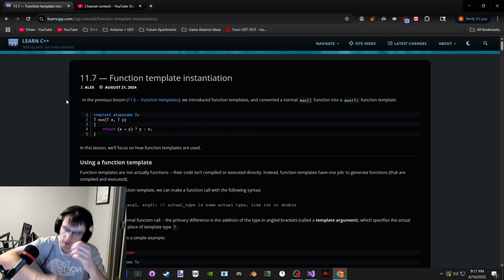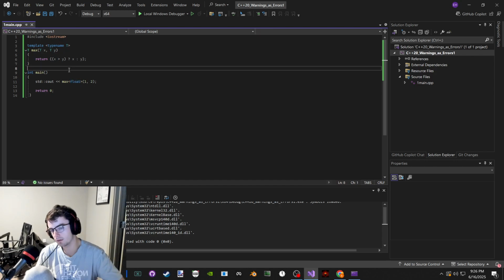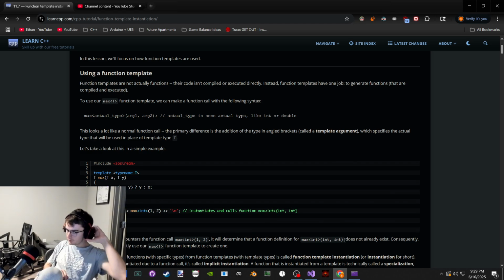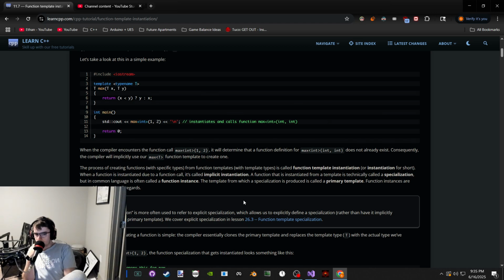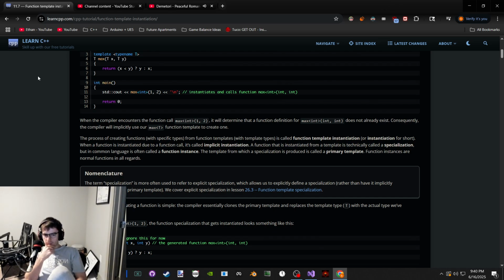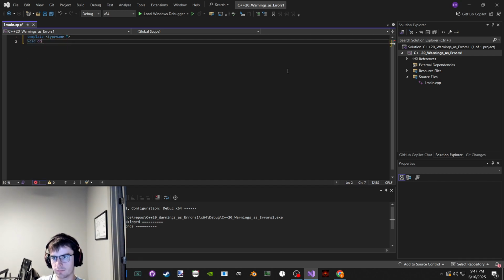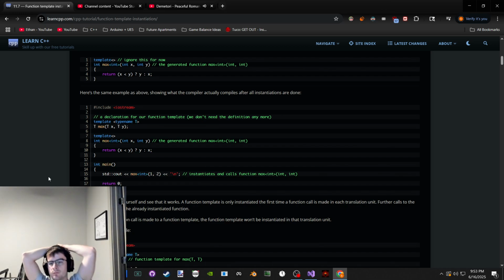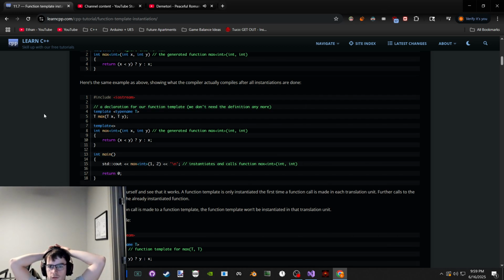raw c++ learning, primary templates, function instantiation, specialization, etc